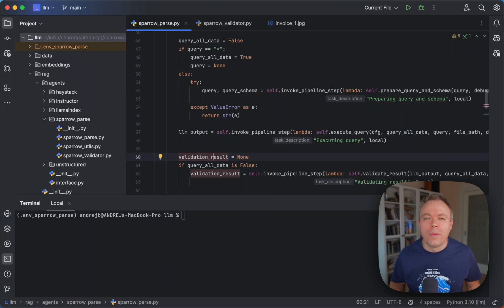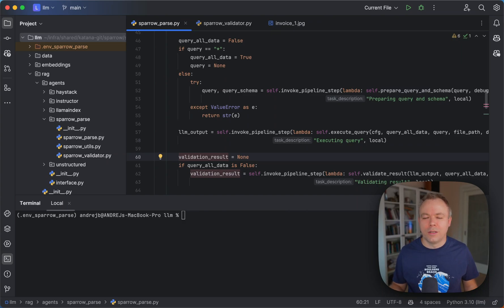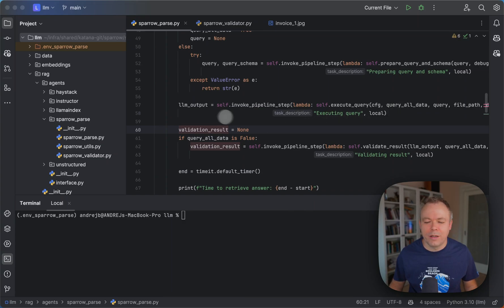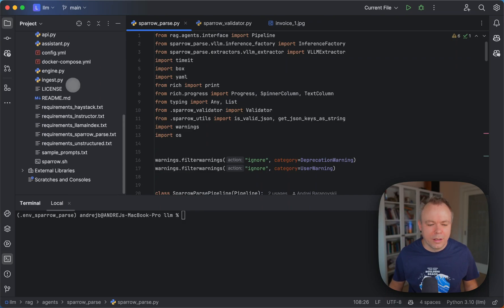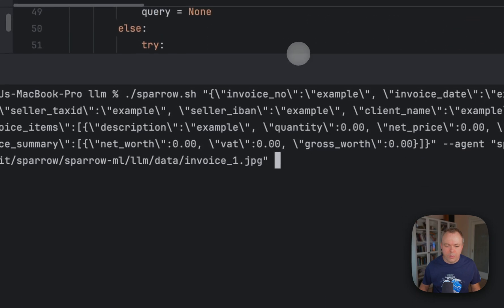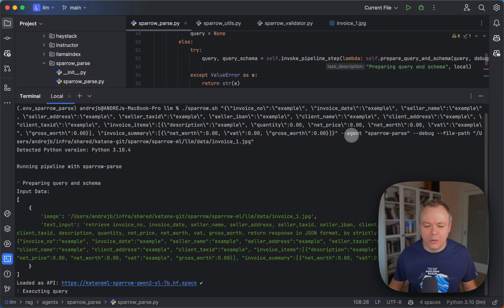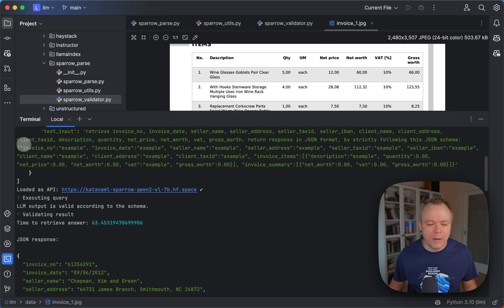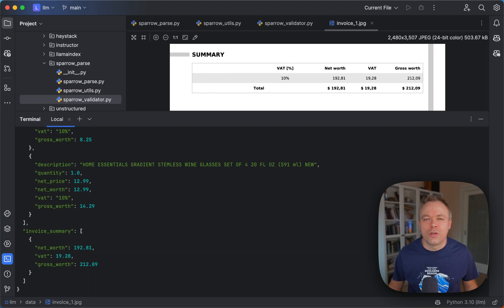Sparrow Parse Invoice Query with Vision LLM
New Sparrow Agent - Sparrow Parse, works with Qwen2 Vision LLM. What it does:

1. Accepts query with JSON schema, this helps to solve few things at once - provides JSON structure for LLM to generate response, and hints LLM what types to use for each response element
2. Runs inference on your GPU of choice, either cloud or local GPU
3. Validates JSON response, based on query schema

0:00 Intro
2:20 Sparrow Parse agent
5:48 Utils
5:58 Validator
6:45 Example
11:15 Summary